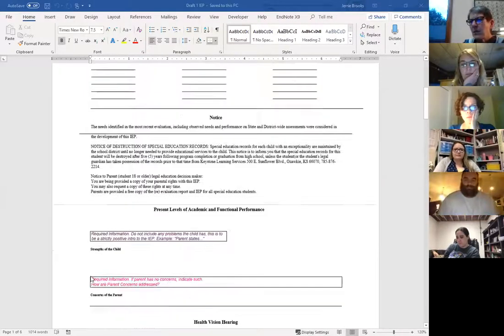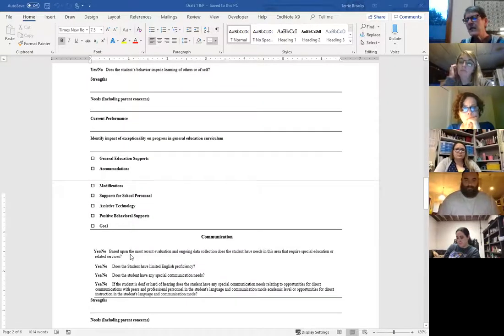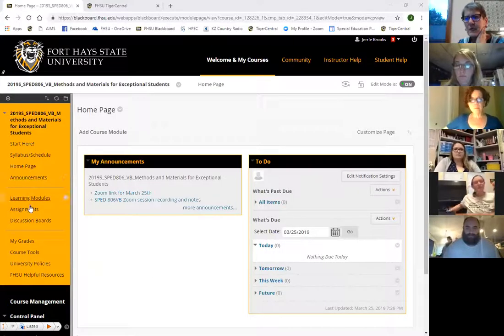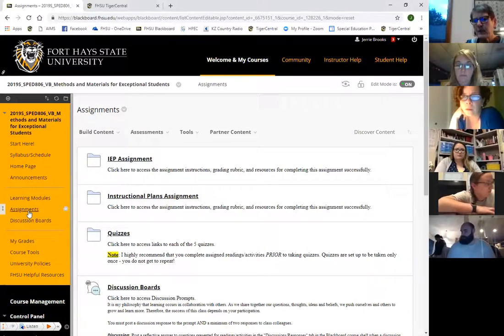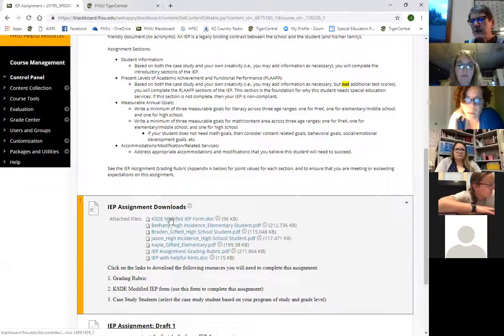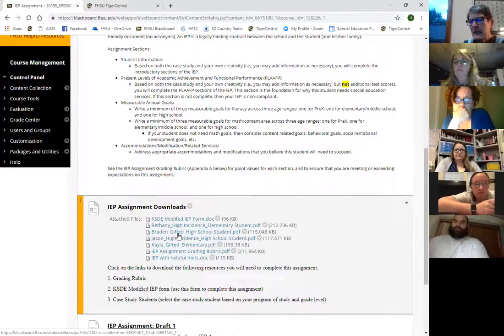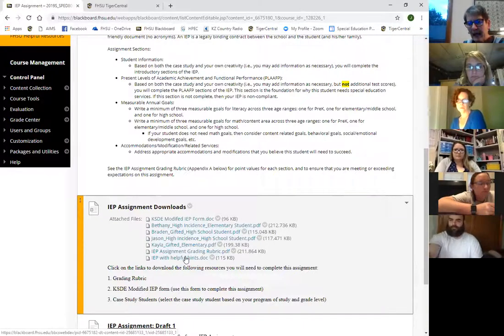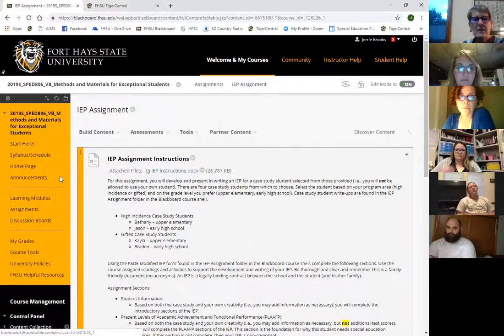SPED 806VB Methods and Materials - March 25, 2019